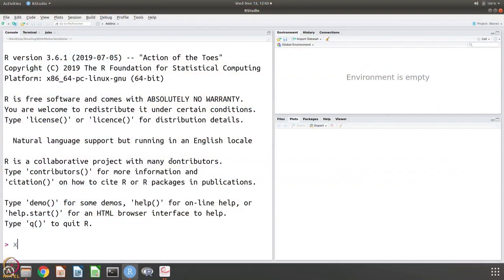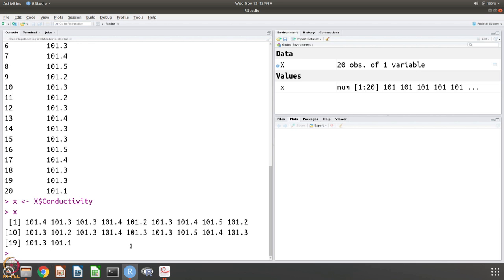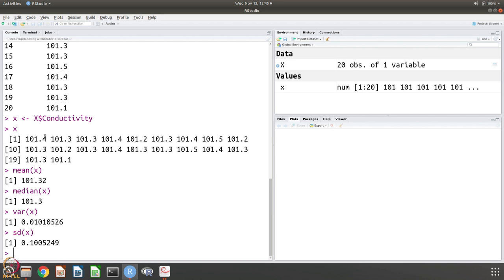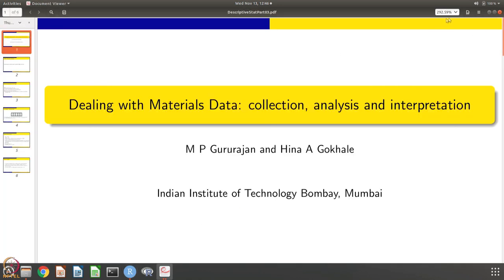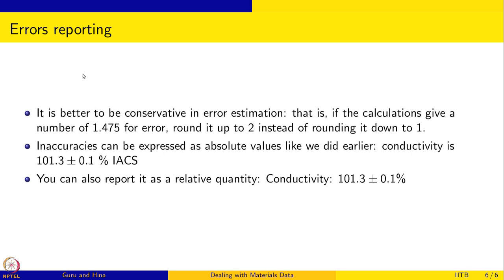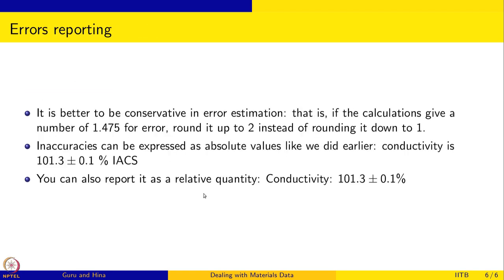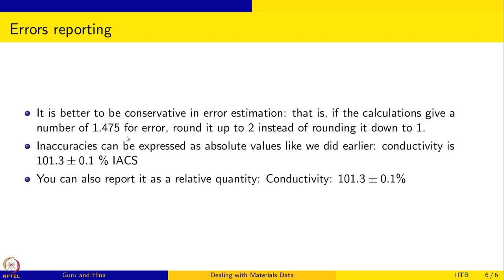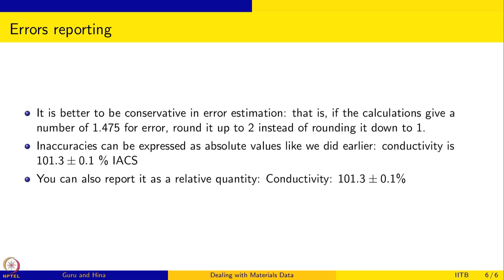Week 3: Lecture 21: Property based reports, errors, significant digits